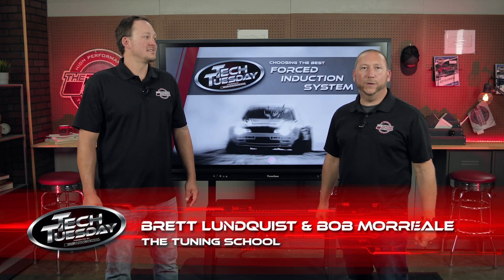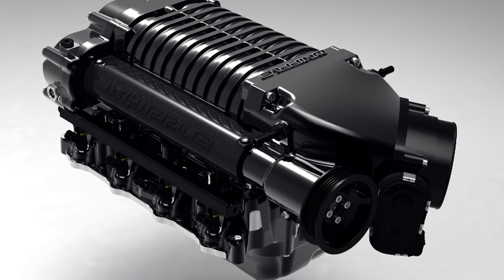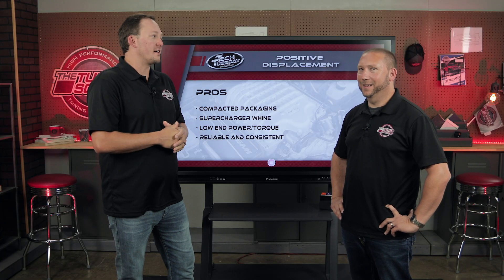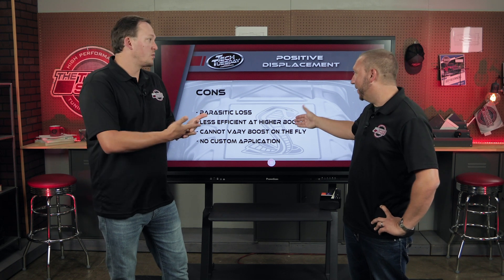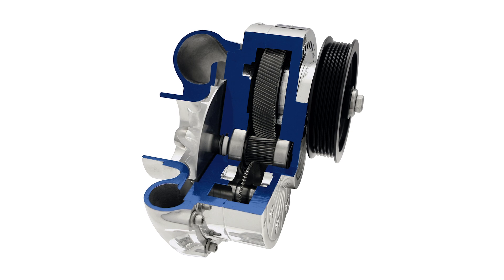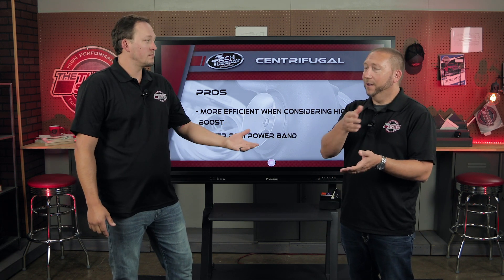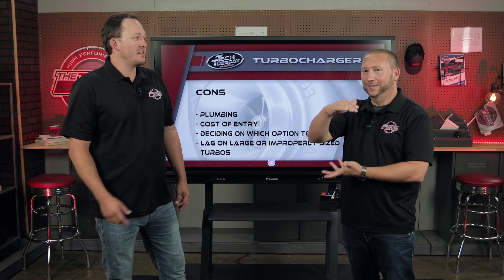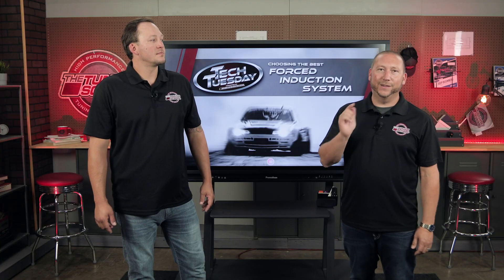Choosing the Best Forced Induction System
With all the great options available for boosting your vehicle's performance power, trying to find the best forced induction system for your application can be a struggle. In this Tech Tuesday, Bob Morreale and Brett Lundquist go over some of the pros and cons of the top three systems our viewers love to use.

00:32 Positive Displacement
01:01 Pros (PD)
02:04 Cons (PD)
03:25 Centrifugal
04:02 Pros (Cent.)
05:03 Cons (Cent.)
06:22 Turbochargers
07:02 Pros (Turbo)
08:39 Cons (Turbo)